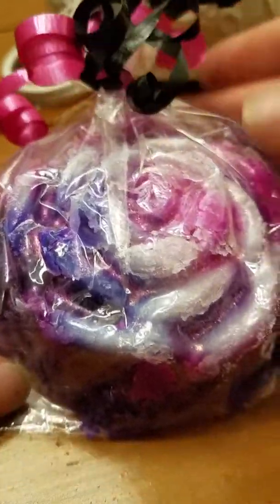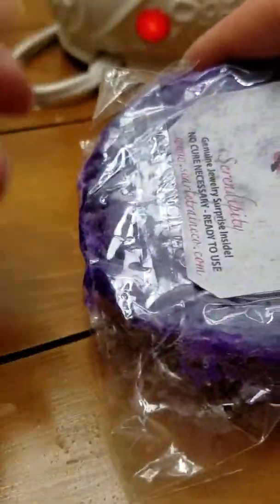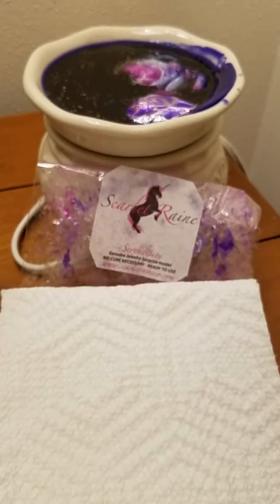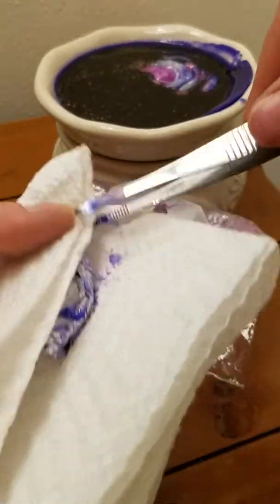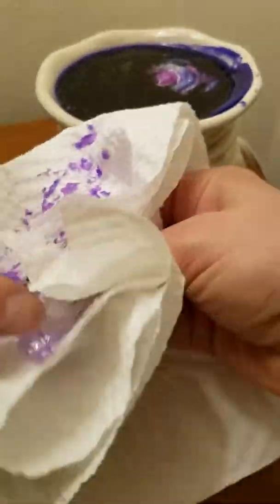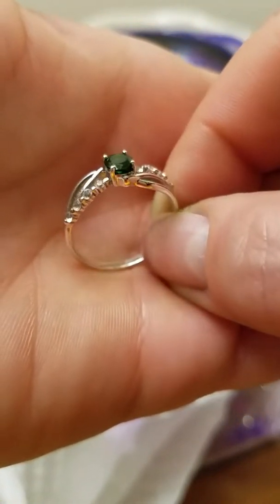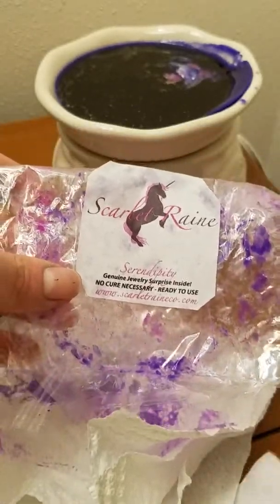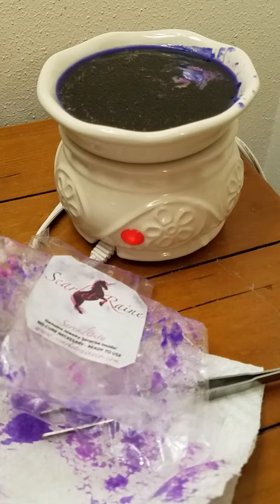Scarlet Raine Jewelry Tart Reveal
My Serendipty tart, I liked this scent more as it melted, it lasted a long time and revealed a really cute ring!